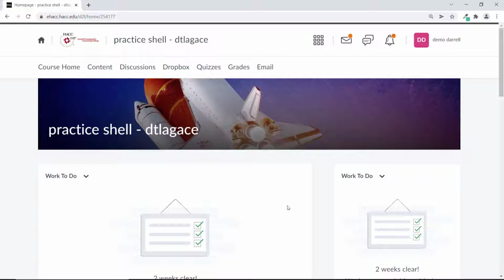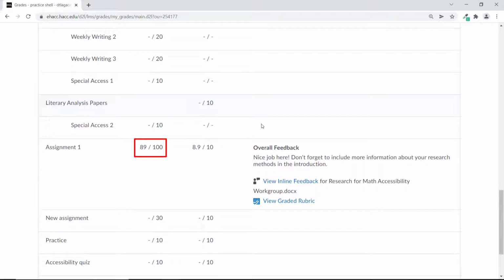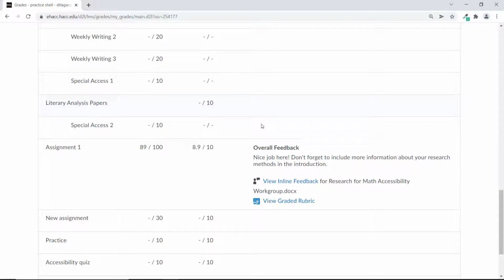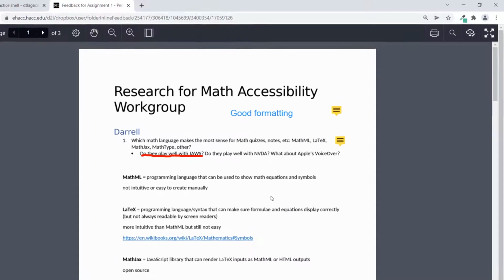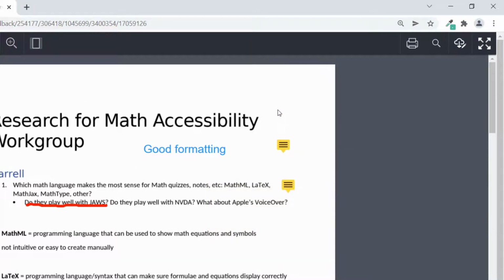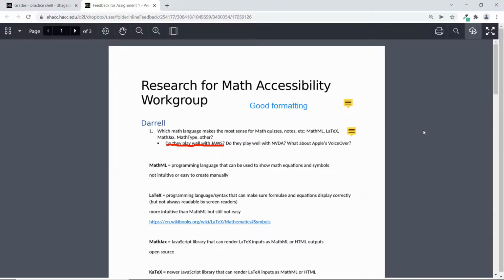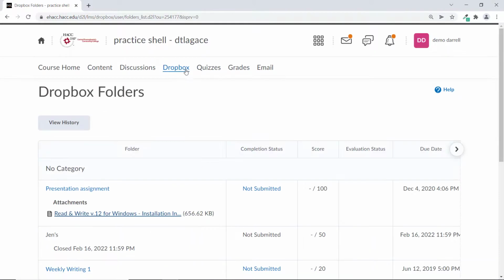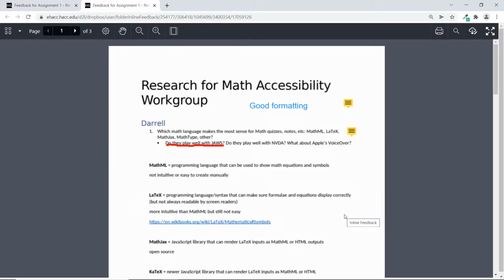Viewing Your Instructor's Feedback on Your Dropbox Assignment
This video will show you how to see any feedback that your instructor left for you on a Dropbox Assignment that you submitted in D2L Brightspace.